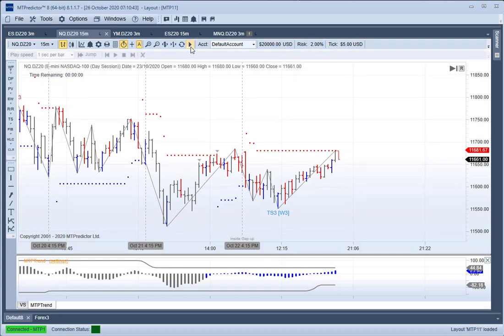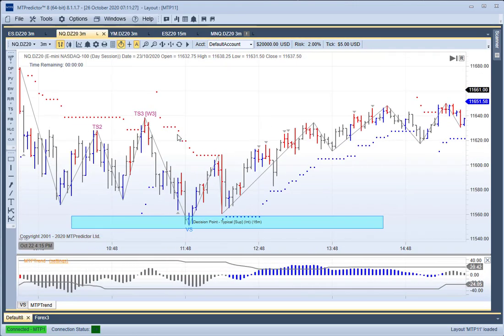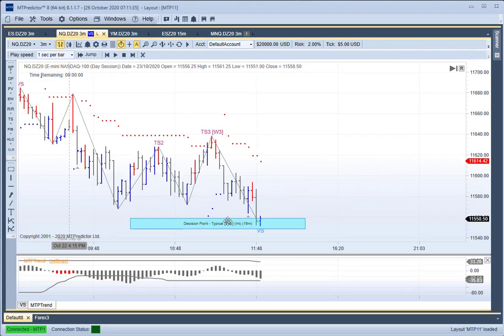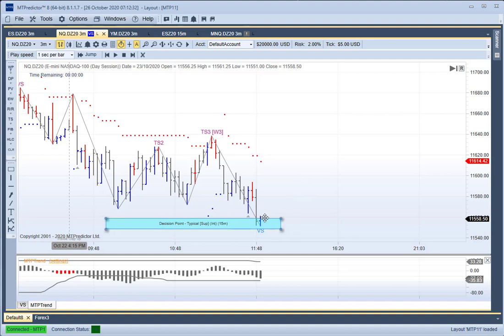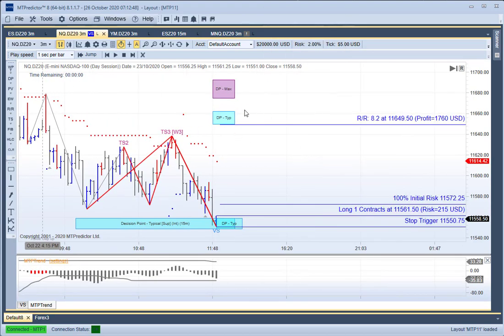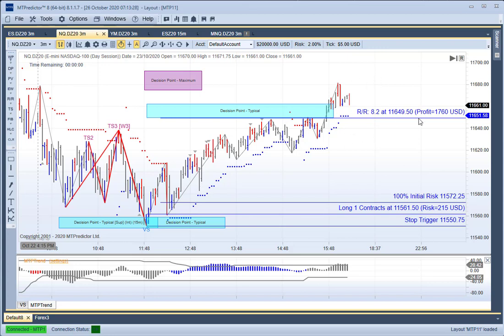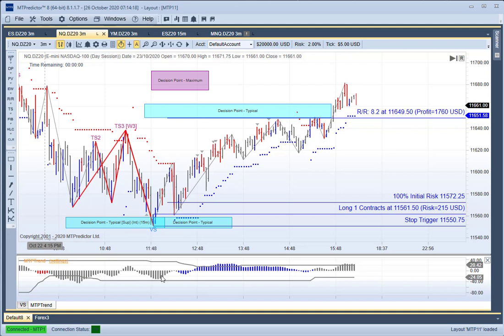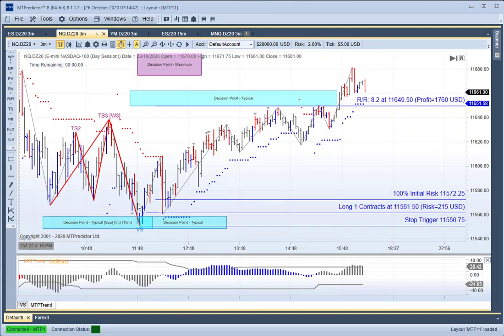VS Buy catches low on the NQ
In today’s MTPredictor video, we take a look a VS Buy setup on the 3min NQ, that upfolded at higher (15min) time frame DP Support.  This caught the rally in the NQ during the rest of the day.